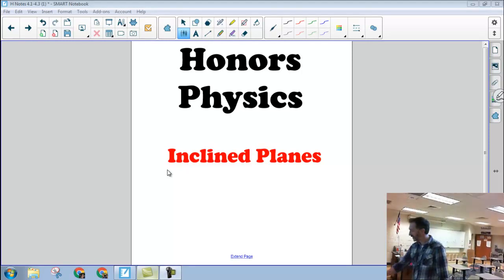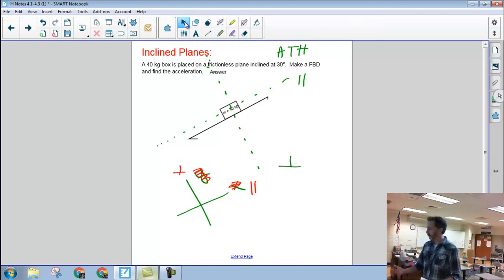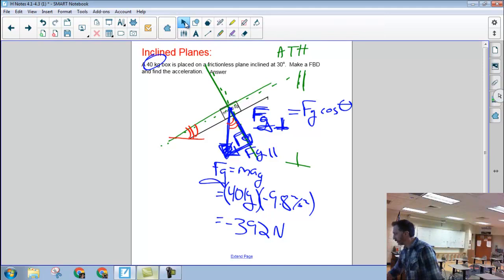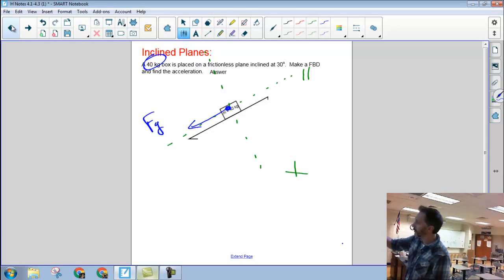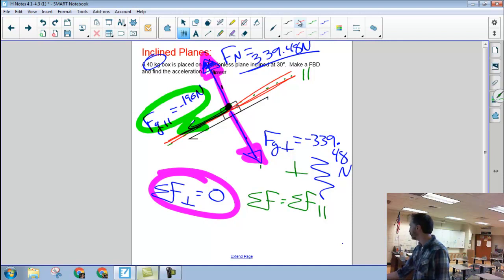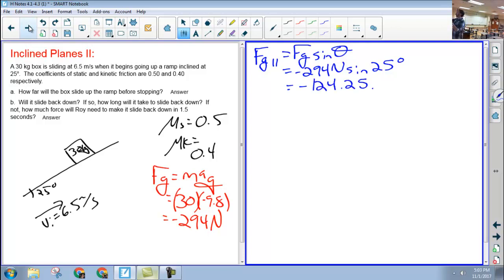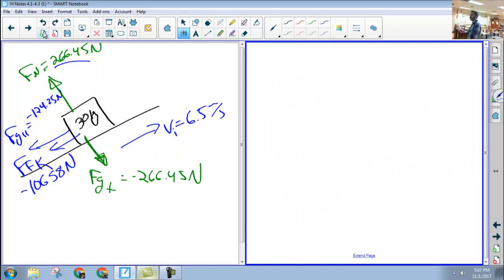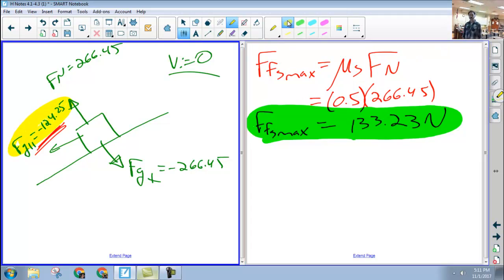HVid Inclined Planes